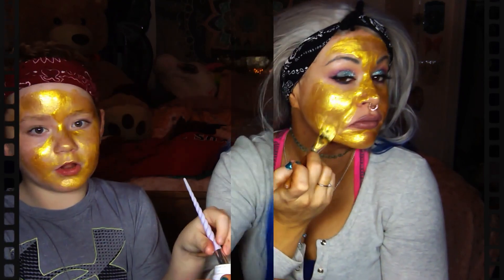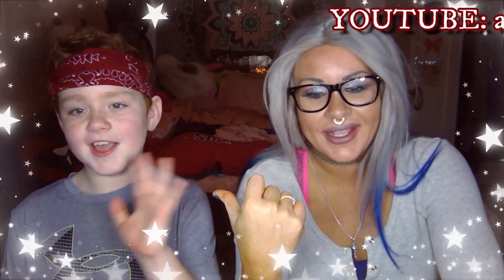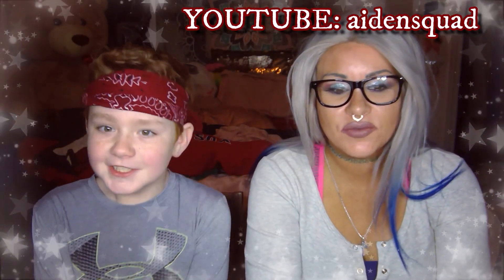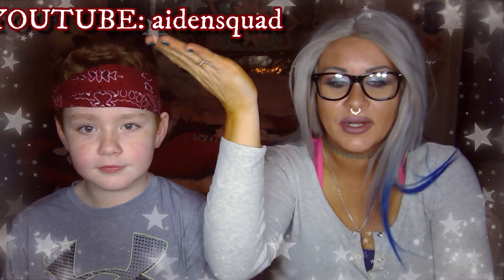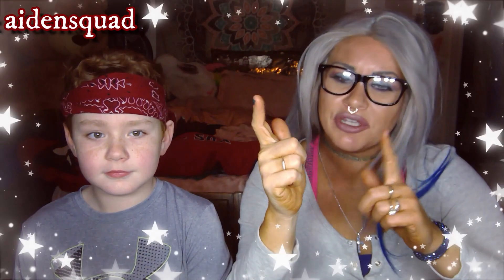24K GOLD Facemask!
HI HI!
For those of you that don't know, I am a single mom of 2!
This video is me & my youngest son Aiden using this 24K gold peel off facemask together, I also showed him snail secretion LAWLS!
He has a youtube too, he would be super happy to get some new subscribers just saying *wink wink*... AIDENSQUAD